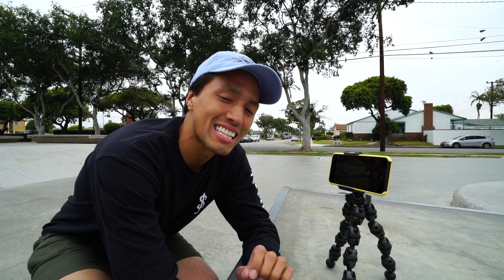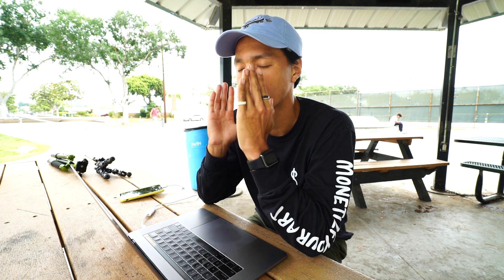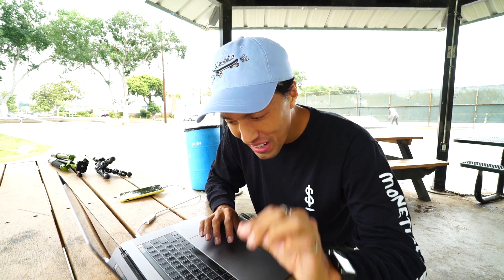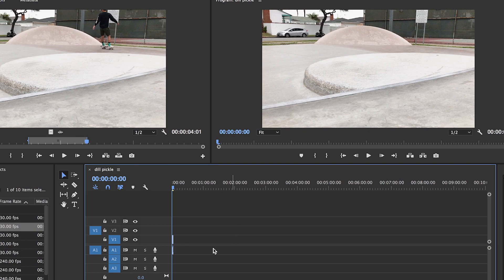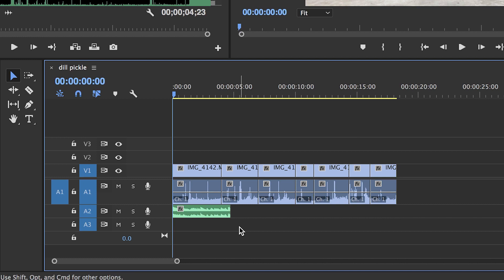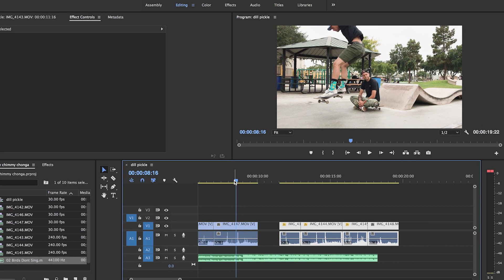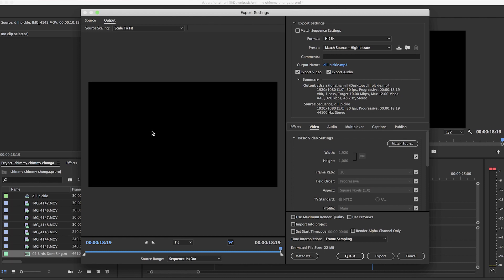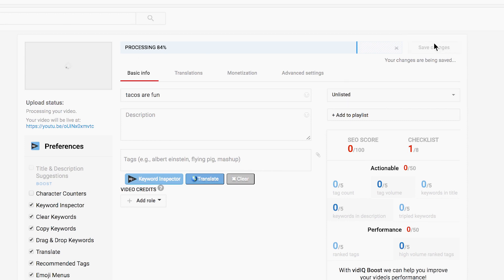Make it: Make Content on the Go with John Hill | Adobe Creative Cloud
Here’s a tutorial highlighting how to make content on the go! Start by filming on your iPhone, and then fire up Premiere Pro to create that polished video. Combine clips, add music, and then upload to YouTube! Hope you found the tutorial helpful! If you want to use some of the skills learned in this tutorial, try Adobe Creative Cloud for free